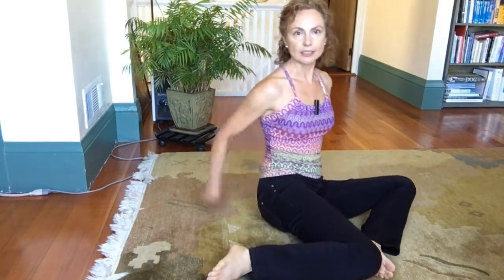20 Reasons to Move Your Body Daily - 2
Reason #2 to move your body every day: Healthy Hips!  Your hips want to be moved through their whole range of motion, which means sitting on the floor, squatting, and some simple exercises that I show here.